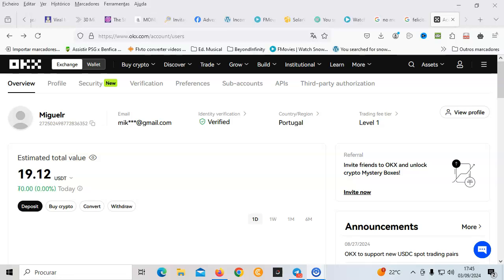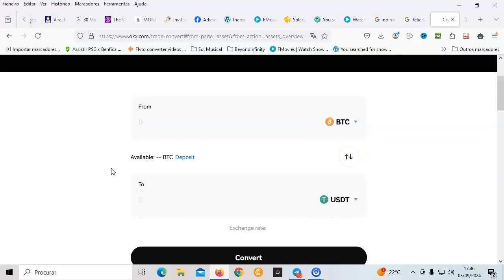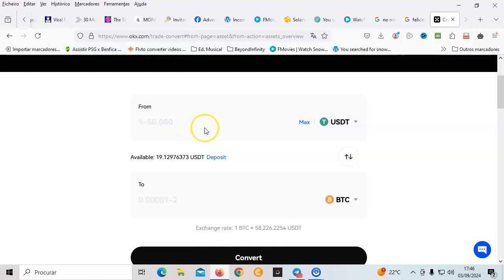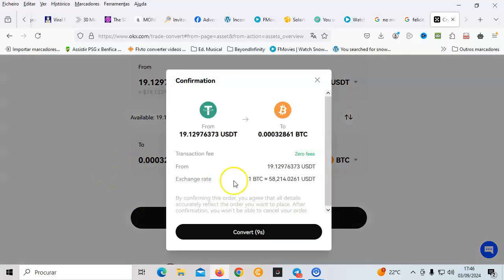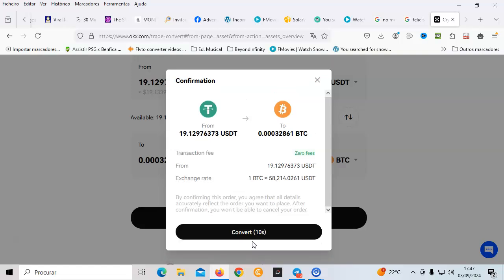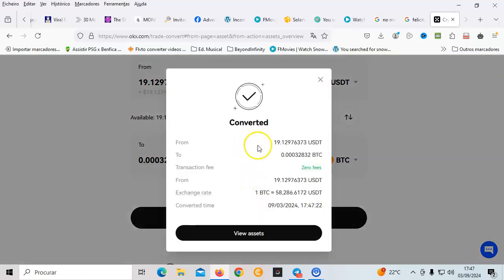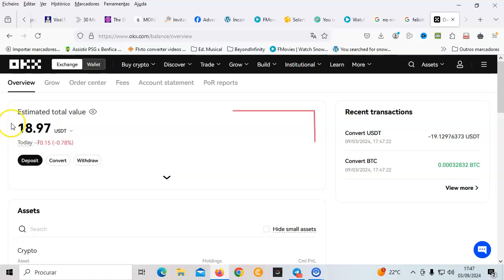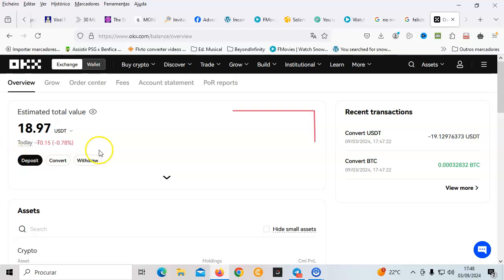How To Convert Your Cryptos In OKX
(If you're on a Mobile go to play store or app store and download it from there)

In this video I show you how you can convert any cryptocurrency in OKX, either bitcoin, ethereum, usdt. The steps are exactly the same for whatever crypto you want to convert.. OKX is one of the biggest exchanges out there in terms of volume, so very reliable.

The information is provided to you in general terms without taking notice of your specific personal and financial situation. Participation in this project involves risk. The Project is on a best efforts basis and there is risk of loss of part or all of the funds and commissions. Prior results of digital assets and crypto exchange market results are nothing more than a reflection of the past results, without being any guarantee of future performance.